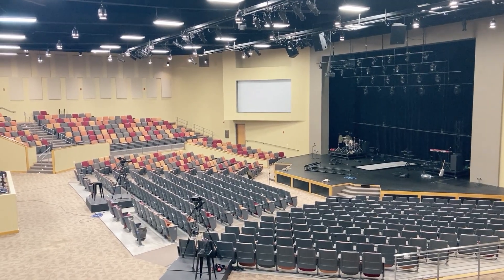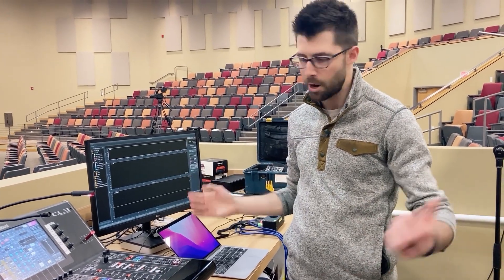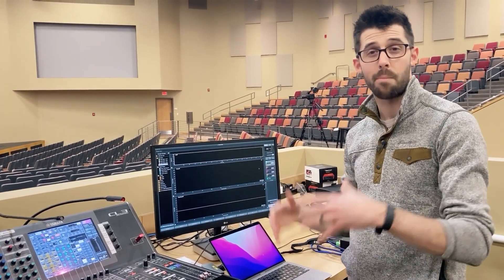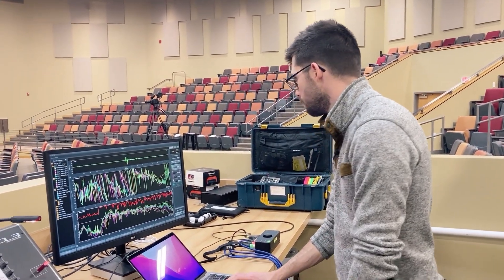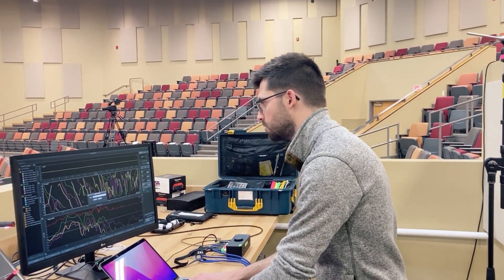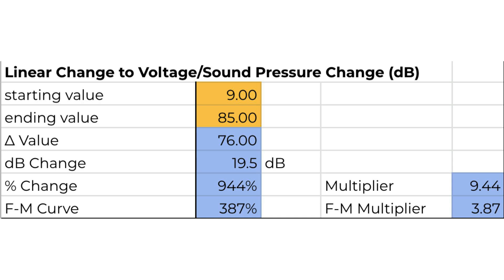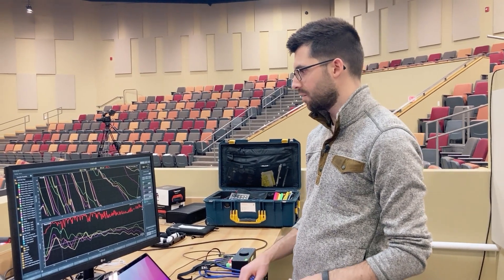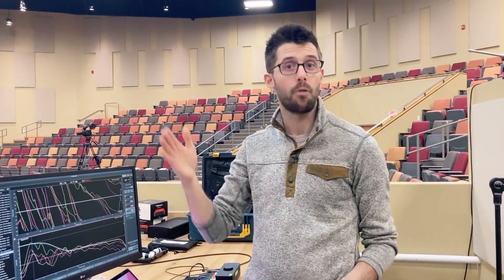How Much Louder Are Subs In The Front Of The Room vs The Back? (Revisited)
00:00 - Intro
01:17 - Measurement Setup
02:25 - Measuring Mains Front to Back
04:21 - Measuring Subs
07:47 - Comparing Mains vs Subs Levels